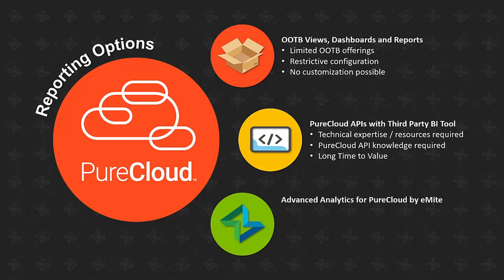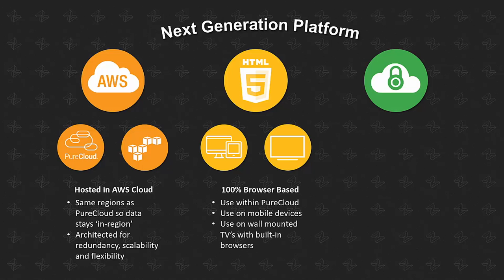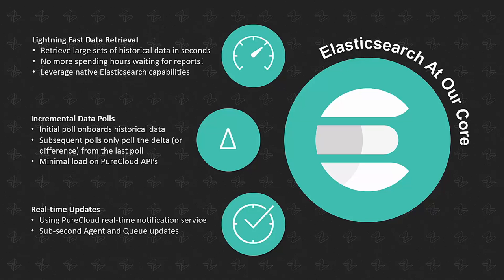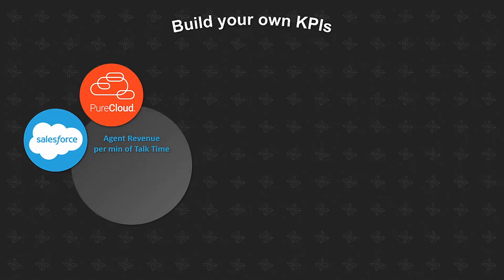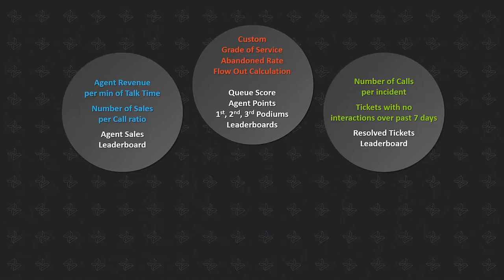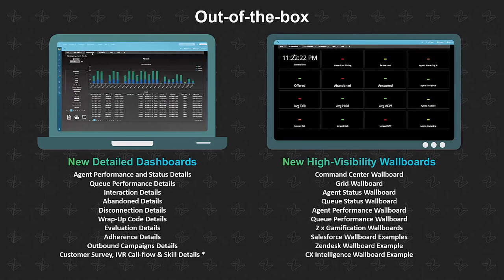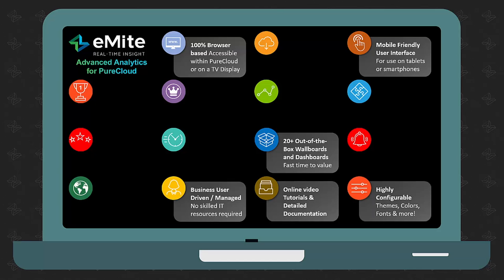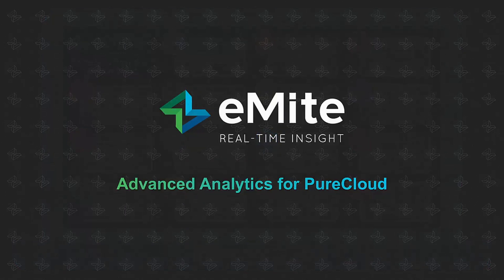Intro to Advanced Analytics for PureCloud by eMite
Learn about Advanced Analytics for PureCloud by eMite.